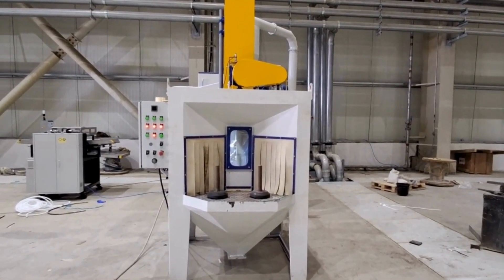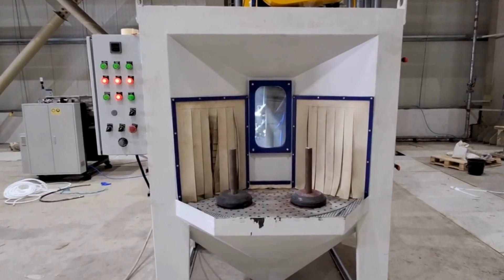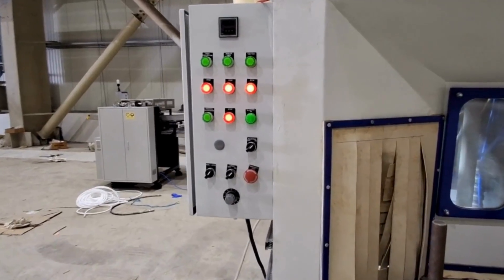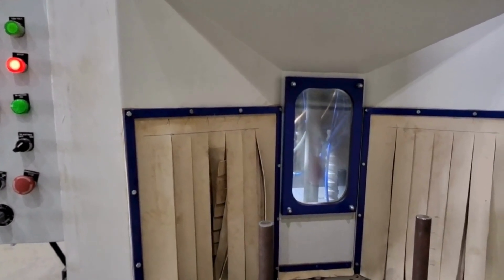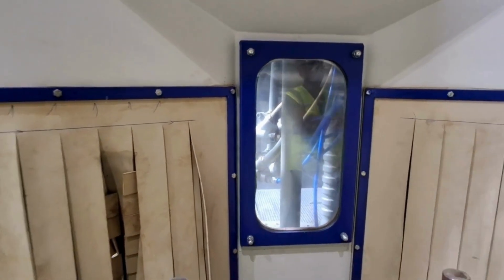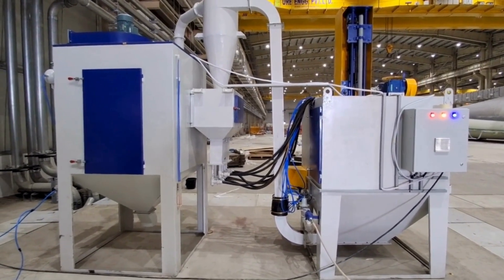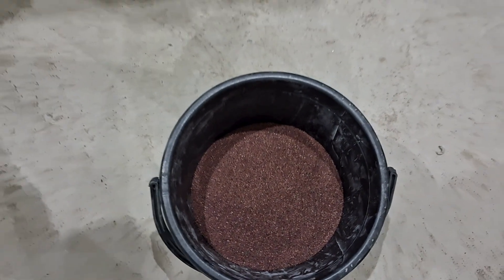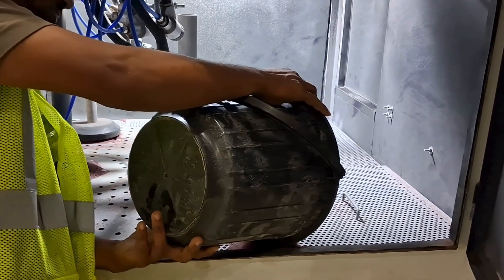Satellite Type Blasting Machine Manufacturer | Shot Blasting Machine - Airo Shot Blast Equipments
Looking for a reliable and high-performance Satellite Type Shot Blasting Machine for surface cleaning and finishing? 𝐀𝐢𝐫𝐨 𝐒𝐡𝐨𝐭 𝐁𝐥𝐚𝐬𝐭 presents its premium range of Satellite Type Blasting Machines, manufactured with cutting-edge technology in India. These machines are ideal for cleaning small to medium-sized precision parts, ensuring consistent surface preparation and improved coating adhesion.

📌 𝐈𝐧 𝐭𝐡𝐢𝐬 𝐯𝐢𝐝𝐞𝐨, 𝐰𝐞’𝐥𝐥 𝐞𝐱𝐩𝐥𝐚𝐢𝐧:

✔ What is a Satellite Type Blasting Machine?
✔ How it works for precision component blasting
✔ Key features, technical specifications & benefits
✔ Live demonstration of surface treatment using satellite stations
✔ Latest price and how to buy in India

✨ 𝐊𝐞𝐲 𝐅𝐞𝐚𝐭𝐮𝐫𝐞𝐬 𝐨𝐟 𝐒𝐚𝐭𝐞𝐥𝐥𝐢𝐭𝐞 𝐓𝐲𝐩𝐞 𝐁𝐥𝐚𝐬𝐭𝐢𝐧𝐠 𝐌𝐚𝐜𝐡𝐢𝐧𝐞:

✅ Automated Blasting Stations – Rotating satellites for consistent cleaning
✅ Ideal for Die Casting, Automotive, and Aluminum Parts
✅ Efficient Dust Collection System – Keeps the workspace clean
✅ Compact Design – Space-saving and easy to operate
✅ High Productivity – Reduces manual labor, increases output
✅ Made in India – Trusted quality by Airo Shot Blast

⚙ 𝐓𝐞𝐜𝐡𝐧𝐢𝐜𝐚𝐥 𝐒𝐩𝐞𝐜𝐢𝐟𝐢𝐜𝐚𝐭𝐢𝐨𝐧𝐬:

🔹 Model: ASB-SAT Series
🔹 No. of Satellites: 2 / 4 / 6 (Custom Options Available)
🔹 Blast Wheel: 5.5 HP / 7.5 HP / 10 HP
🔹 Table Diameter: 600 mm – 1200 mm
🔹 Control: PLC-Based Automation
🔹 Applications: Aluminum Casting, Brake Discs, Engine Parts, Aerospace Components

💰 𝗦𝗮𝘁𝗲𝗹𝗹𝗶𝘁𝗲 𝗧𝘆𝗽𝗲 𝗕𝗹𝗮𝘀𝘁𝗶𝗻𝗴 𝗠𝗮𝗰𝗵𝗶𝗻𝗲 𝗣𝗿𝗶𝗰𝗲 𝗶𝗻 𝗜𝗻𝗱𝗶𝗮: Get premium quality Satellite Type Shot Blasting Machines at competitive prices from Airo Shot Blast – a leading manufacturer based in Jodhpur, Rajasthan.

Have questions or need assistance? Our dedicated team is here to help!

Connect with Airo Shot Blast on social media for the satellite type shot blasting machines, shot blasting machine, abrasive media, multy satellite blasting machines, and other blasting equipment: -